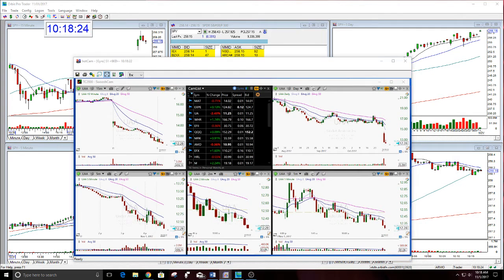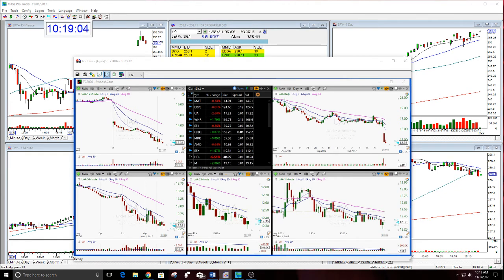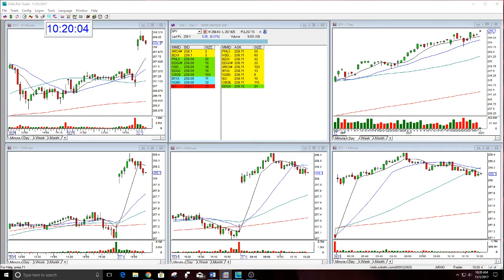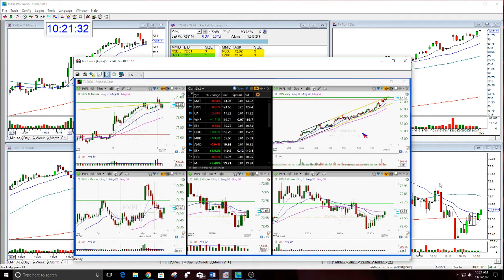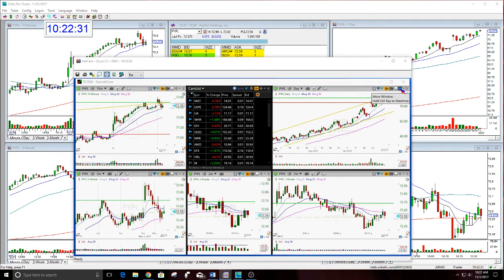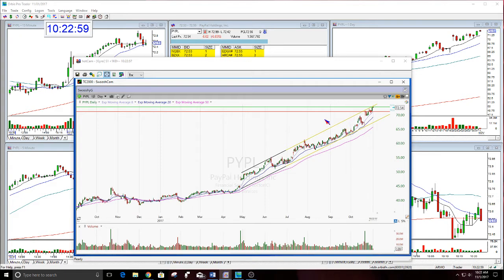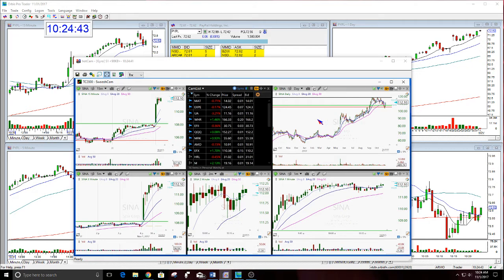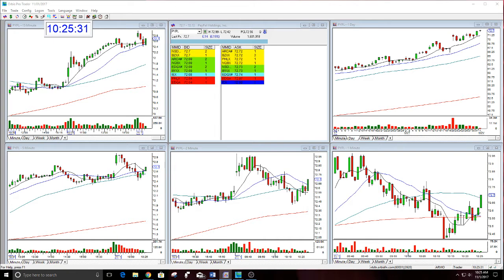The Stock Swoosh Show Live Trading Room 11-1-2017 Part 2